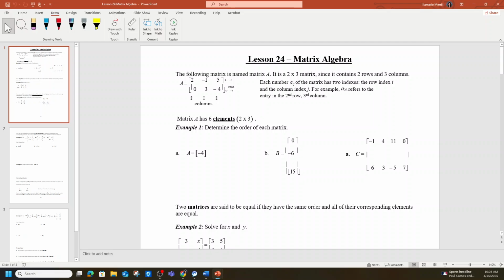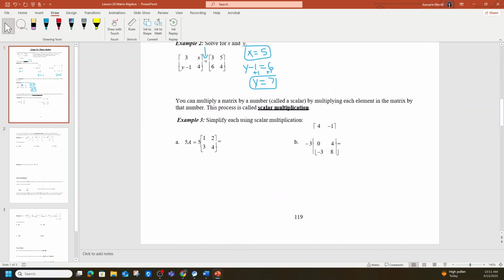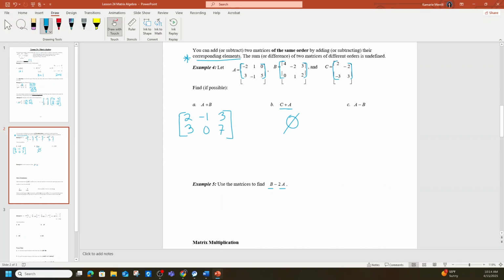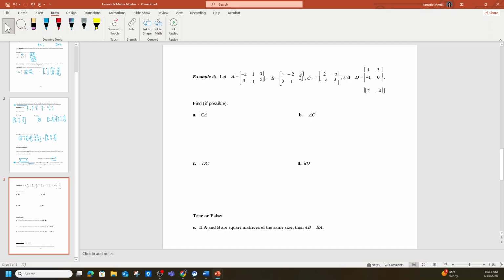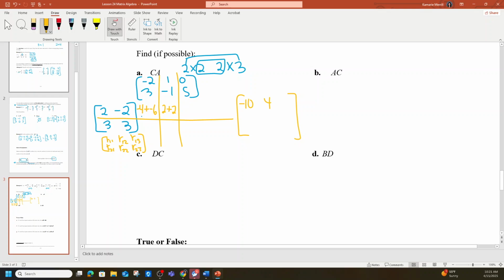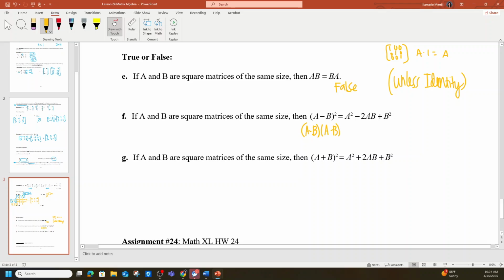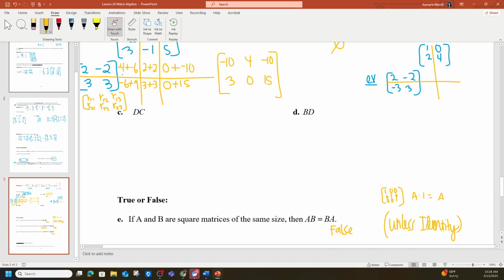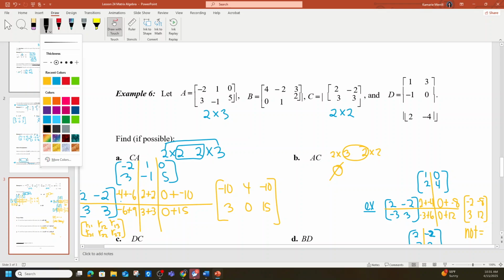M1050 - Lesson 24: Matrix Algebra